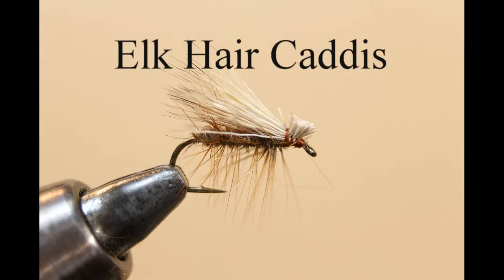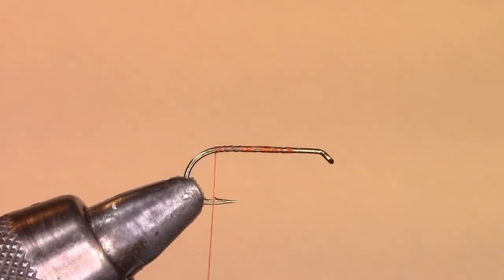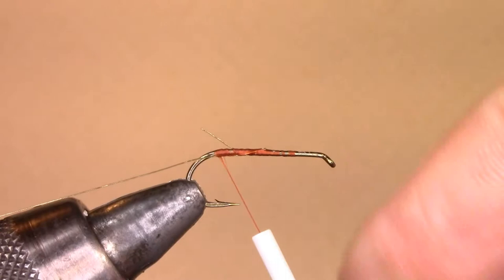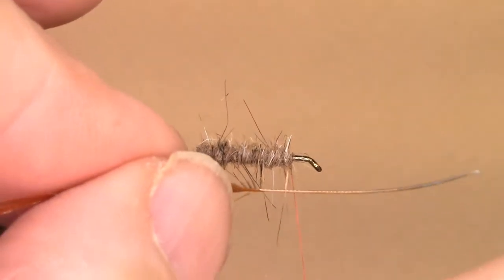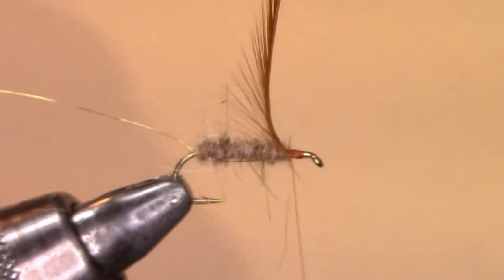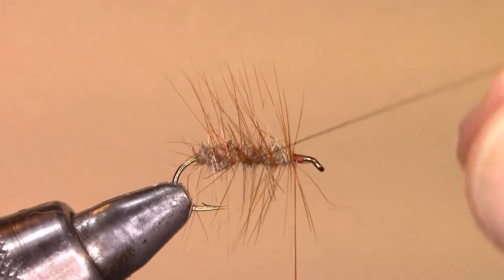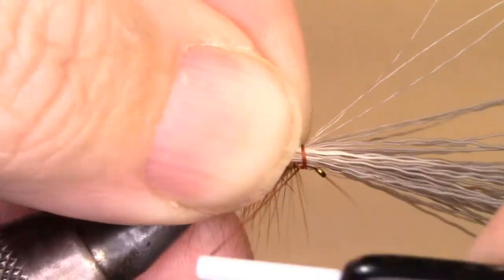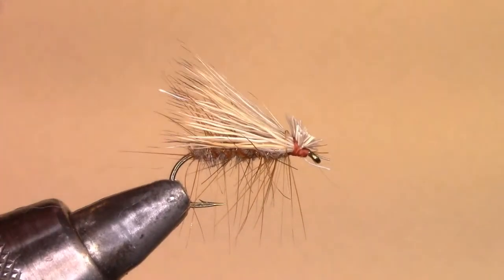Elk Hair Caddis Dry Fly Class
Elk Hair Caddis Dry Fly
Developed by Al Troth
I use this fly to teach beginners how to tie flies